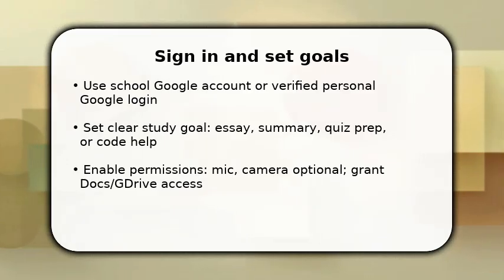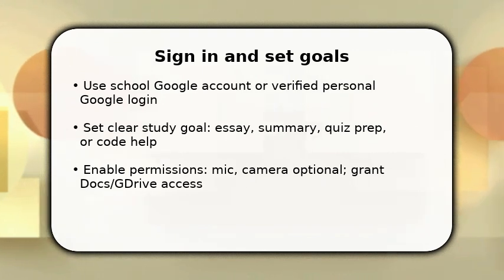How to Use Google Gemini for Students (easy Method)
How to Use Google Gemini for Students (easy Method) | 🔒 Surfshark VPN Deal — Stay private and secure. $1.99/mo + 3 Months Free ▸

Discover the simple steps to utilize Google Gemini for students, enhancing research efficiency and online learning. This video guides you through setting up your account, navigating educational resources with ease.

Google Gemini, students guide, account setup, educational tools, research efficiently,